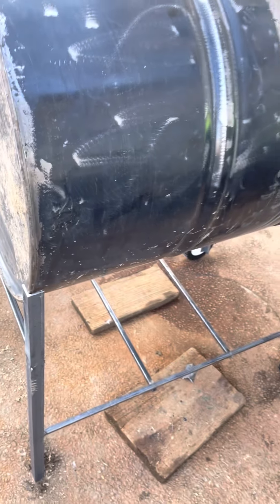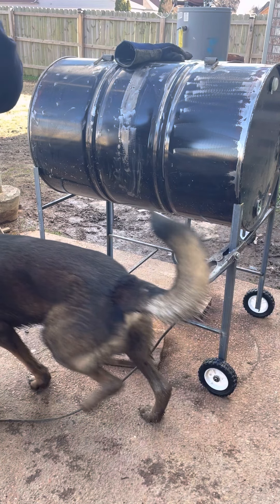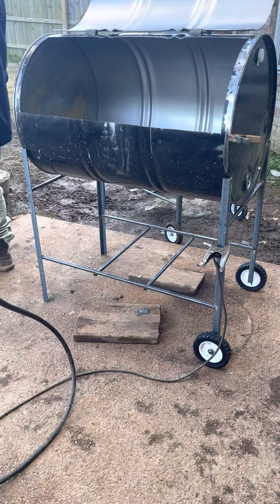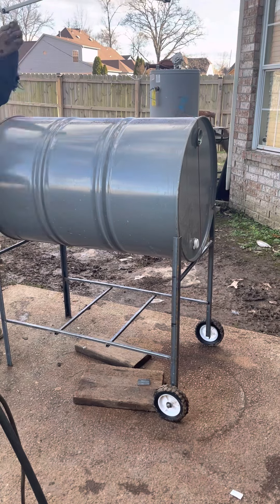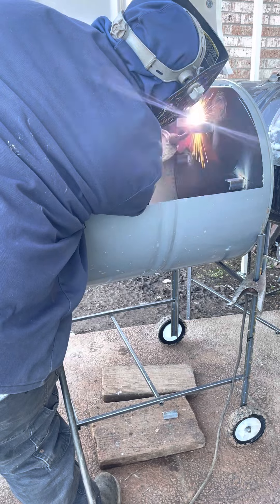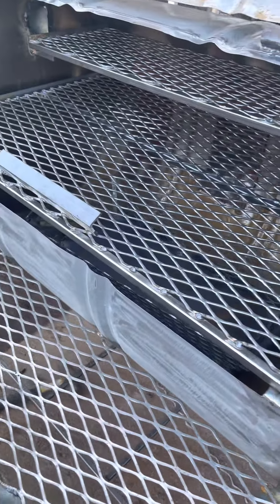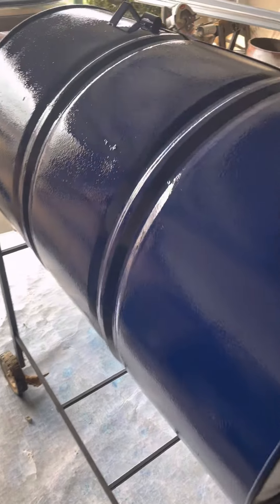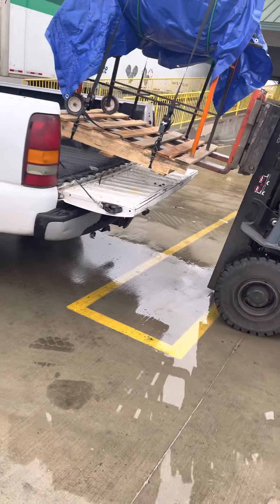How I built 2 single barrels grills 2 days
Building bbq grills